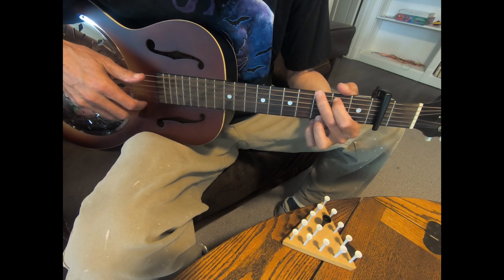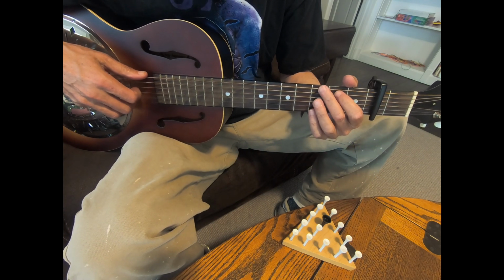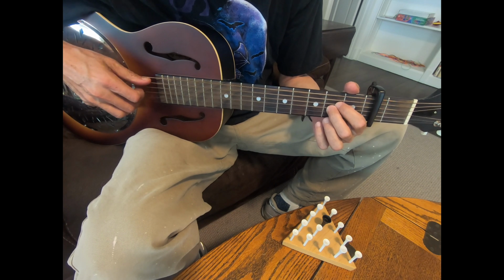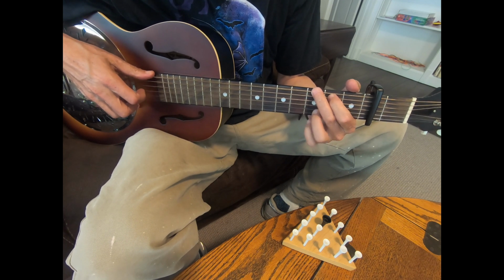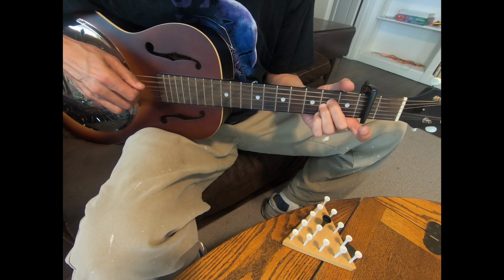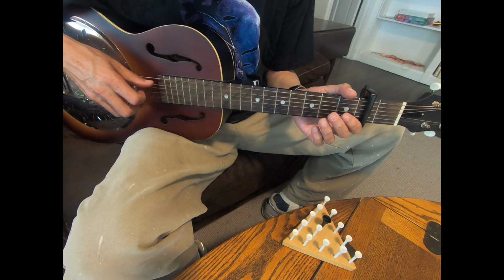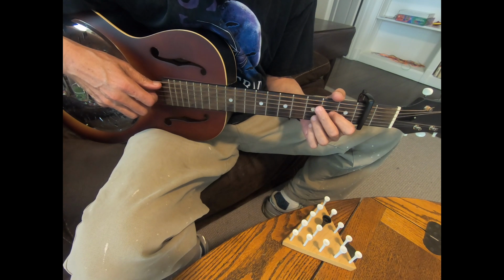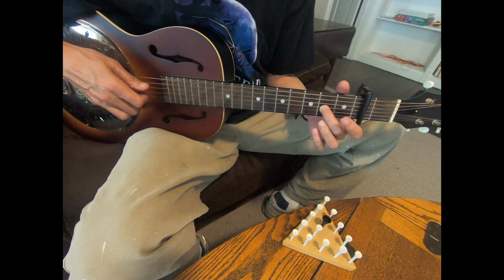tiajuana taxi (intermediate fingerstyle guitar lesson) herb alpert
bud coleman, herb alpert and the tiajuana brass, guitar fingerstyle tutorial